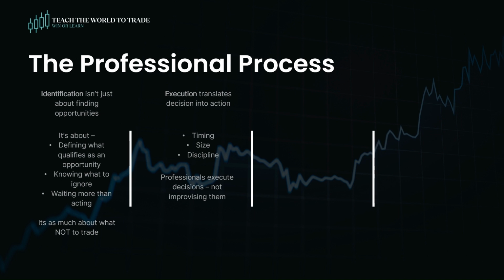Foundation - Module 4 - Trading Process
This video is part of the Foundations of Professional Trading series.

The Trading Process | How Professional Traders Approach the Market

Most retail traders focus on entries and exits.
Professional traders focus on process.

In this Foundations module, we break down the structured trading process used by disciplined market participants to approach financial markets with consistency and control.

You’ll learn:

• What a professional trading process looks like
• The key stages of preparation, trade identification, execution, and review
• Why process matters more than individual trade outcomes
• How to build consistency in trading performance
• The difference between reactive trading and structured decision-making

If you want to improve your trading results, you must first improve your process.

Long-term success in trading comes from repeatable structure — not prediction.